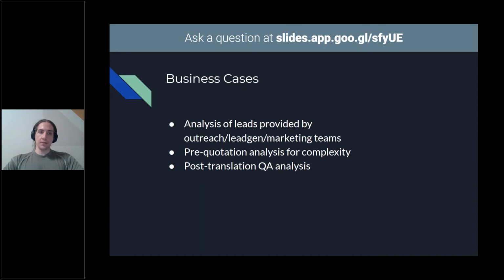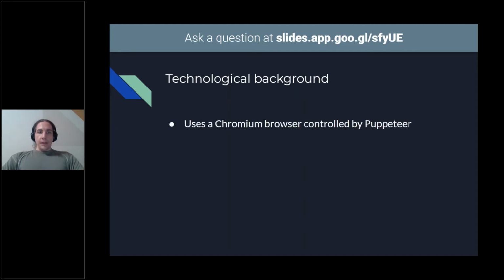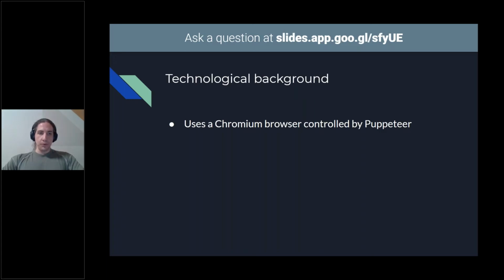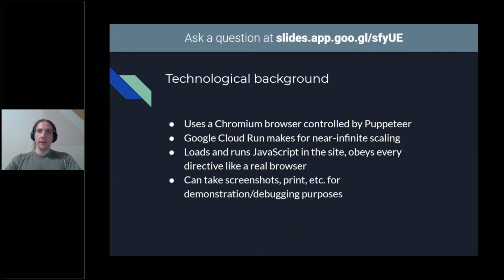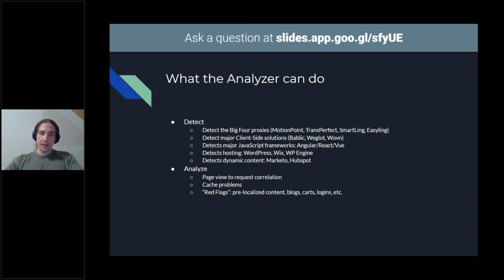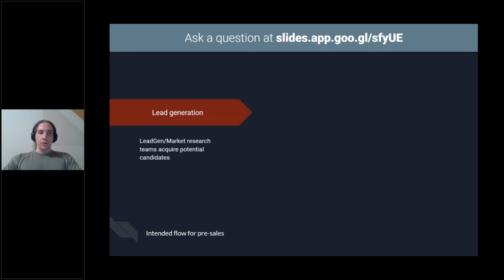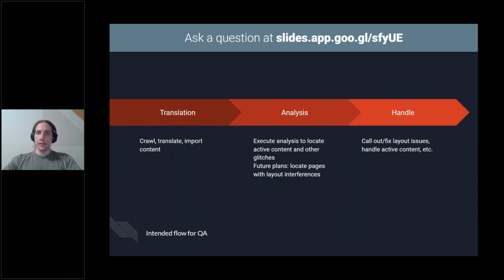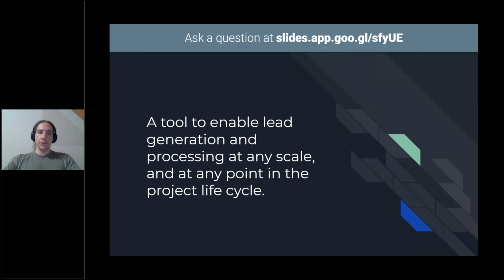Easyling Masterclass 2020: Cloud Analyzer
Cloud based, headless crawler automation.